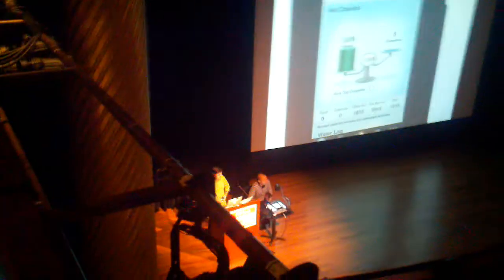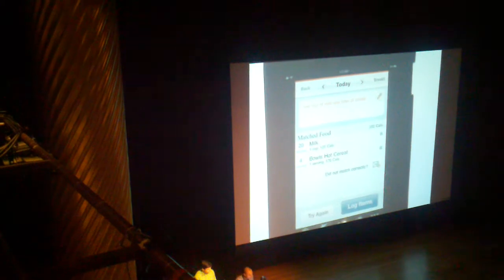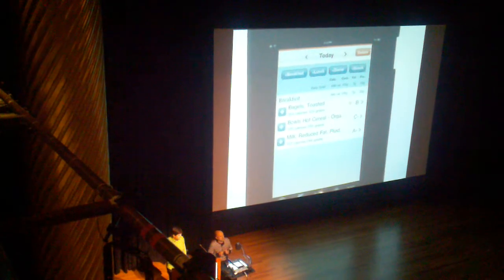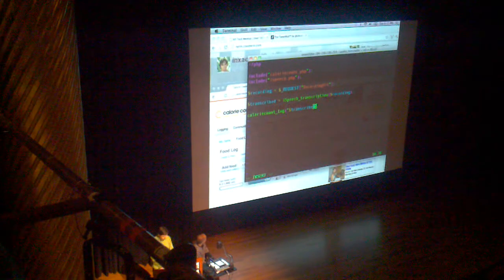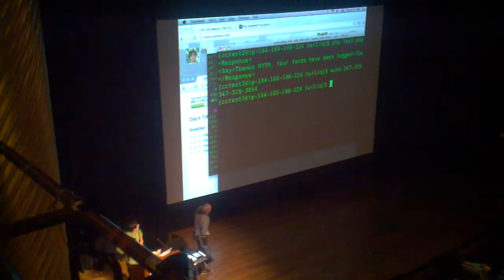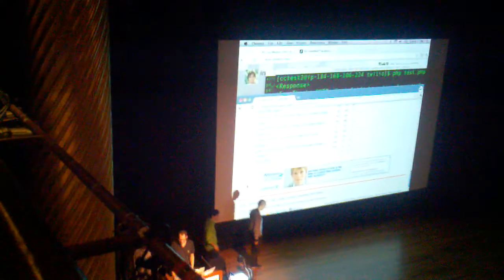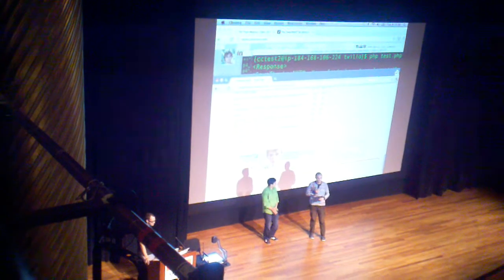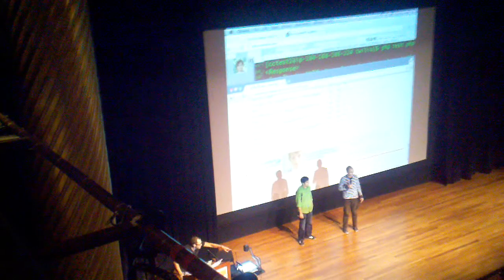Calorie Count Speech Recognition (iSpeech) Live Demo at NYTM - New York Tech Meetup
Igor Lebovic demonstrates speech recognition feature of Calorie Count at NY Tech Meetup.  The speech recognition, powered by iSpeech, allows hundreds in the audience to dial up, speak their breakfast, and displays the contents and calories of everyone's breakfast on the big screen.

Awesome presentation by Igor and the Calorie Count Team!

Who said beer? It may be a little hard to see from our vantage point.  This meetup took place at the NYU Skirball Center for the Performing Arts